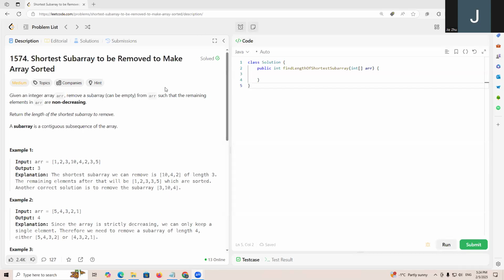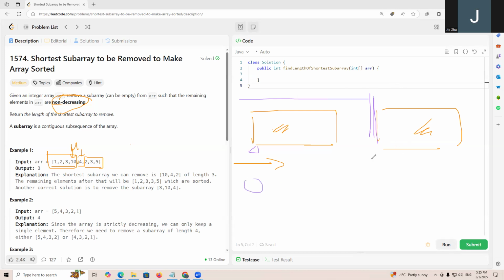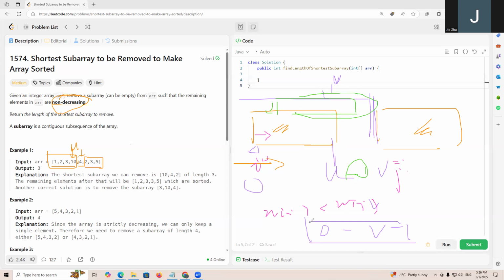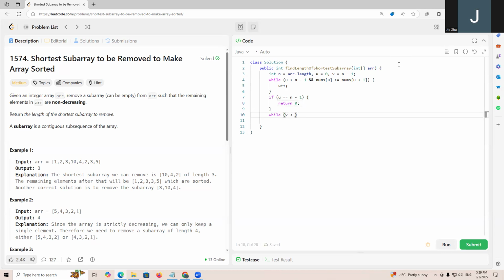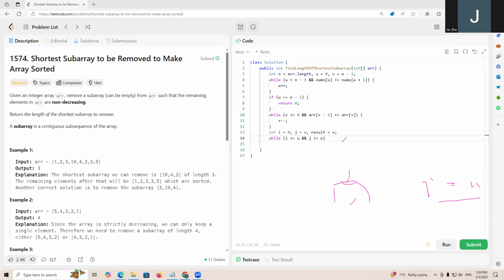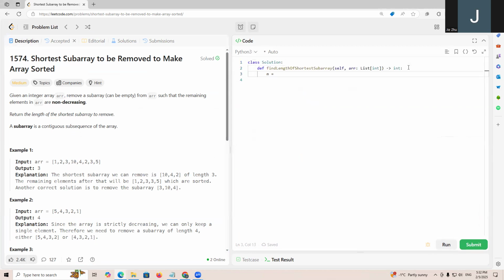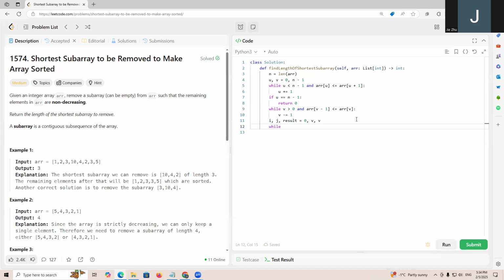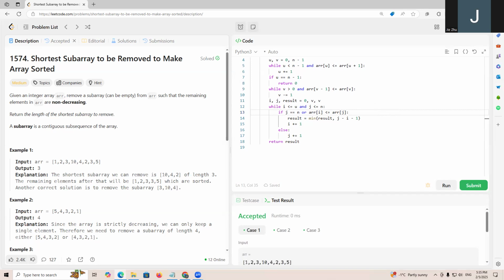1574. Shortest Subarray to be Removed to Make Array Sorted